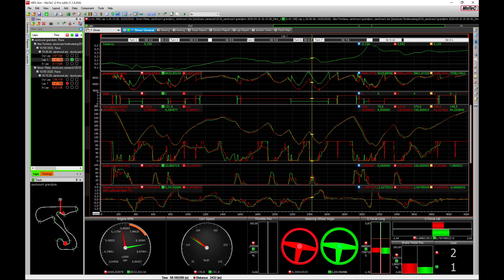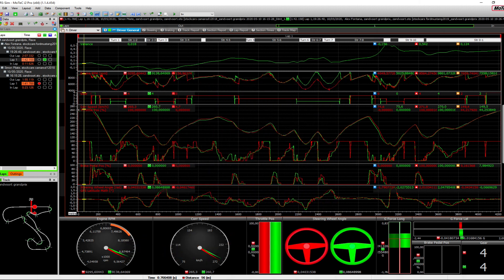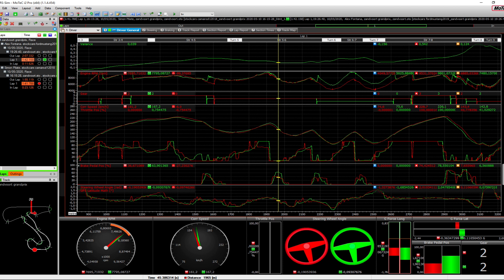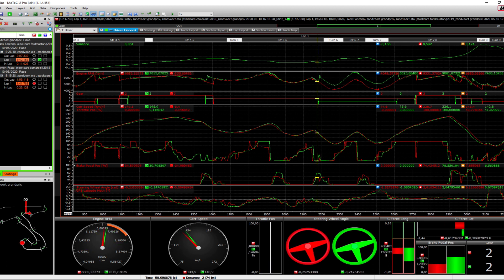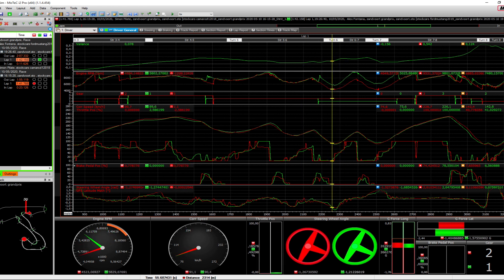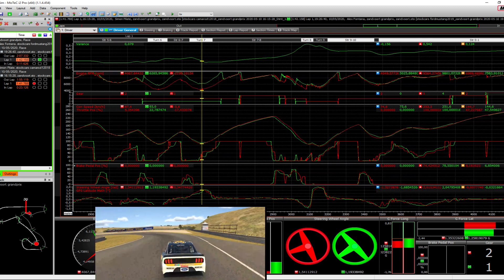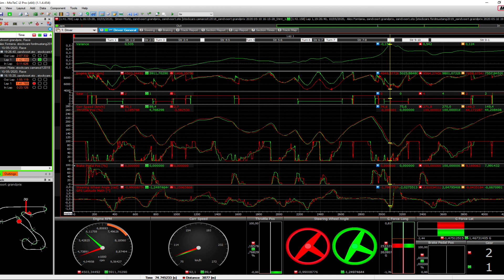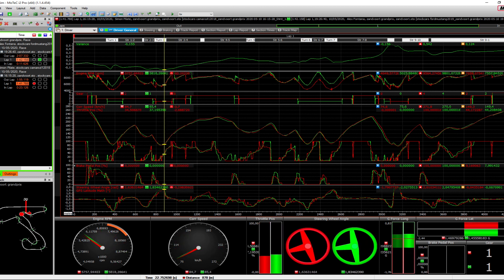How to use Data Analysis to improve driver performance (Ep.4)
In this new episode of "Set-Up day with a real Engineer!" we will discover the amazing tool of Data Analysis: how to read and learn from it, how to find out some tips in order to improve your own driving style or adjust the set-up. We will have the feedbacks of real race engineer Federico Turrata from Hexathron Racing Systems and we will do a lap comparison in iRacing.
We have chosen two laps from Nascar Cup Series test at Zandvoort in preparation of the Euro Nascar Esport Series third round. One of my laps (Alex Fontana - 42 Racing) will be put against a soon-to-become Nascar Whelen Euro Series regular Simon Pilate of Feed Racing.

In the data page you will see:
Alex Fontana: in green
Simon Pilate: in red

To download MU software (to record your lap times in iRacing on Motec's file format)

Motec files can be open and read with freeware i2 Pro software, go here to download

If you wish to follow Hexathron and Federico as well you can find their social media pages below:

If you want to get my equipment you find the links here:

Sparco Evolve Sim Rig
Sparco Nascar Steering Wheel
Sparco Formula/GT Wheel
Sparco gloves blue
Sparco gloves black
Sparco shoes
Action cam
Huawei P30 (front camera)
Phone stabilizer
Official channel of swiss-greek pro racing driver Alex Fontana.